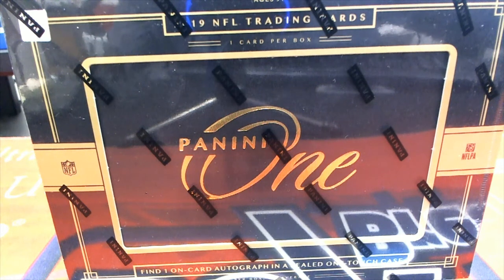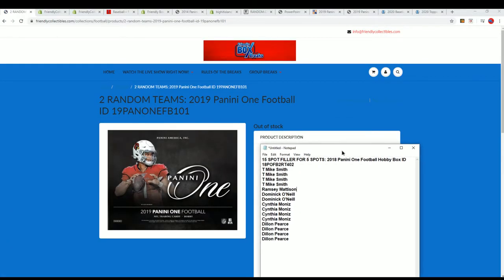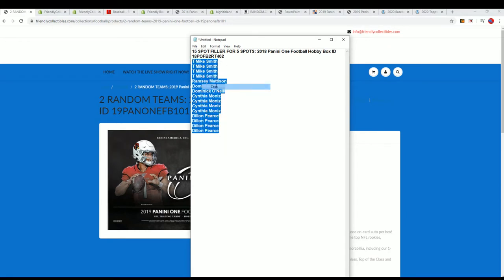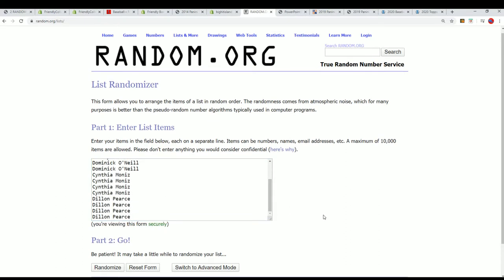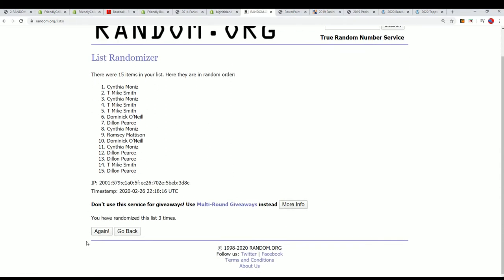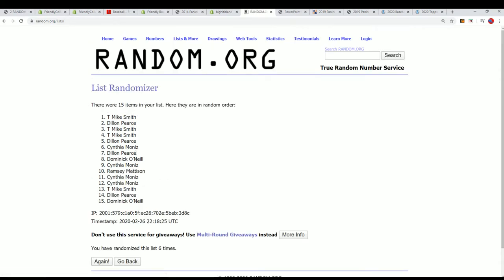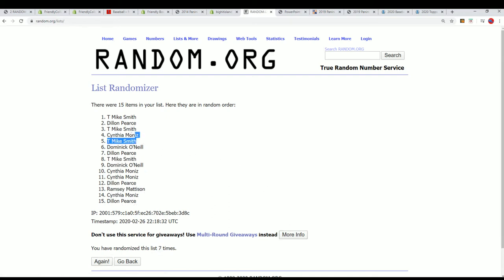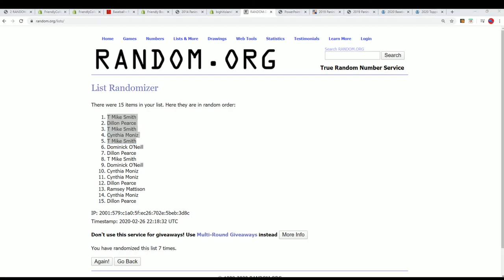2018 Panini One Football Hobby FILLER PART 1 ID 18POFB2RT402